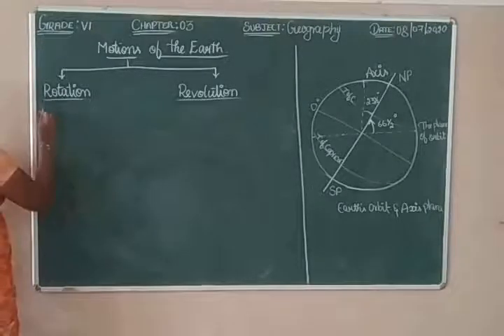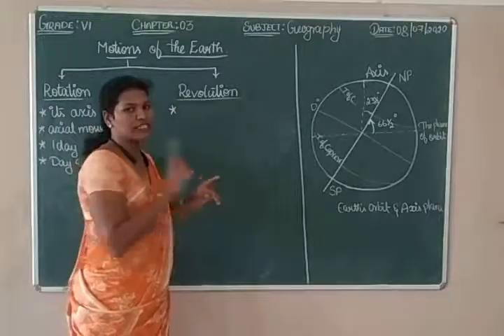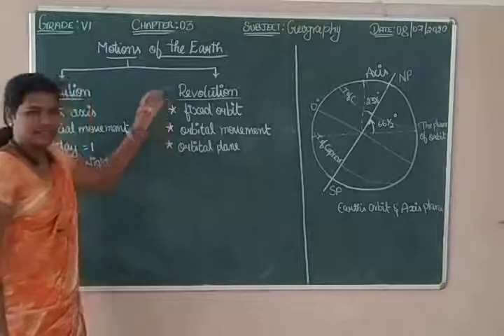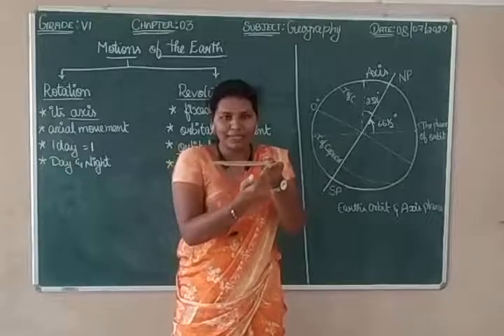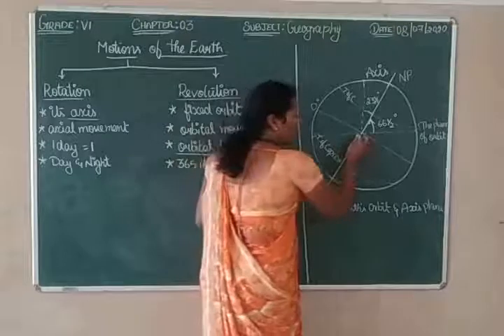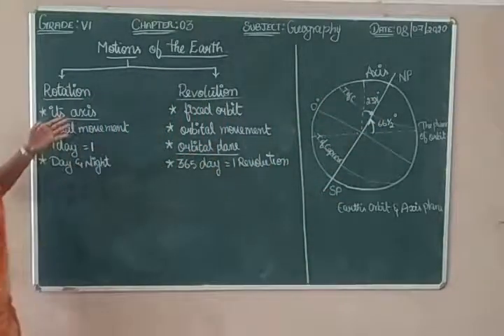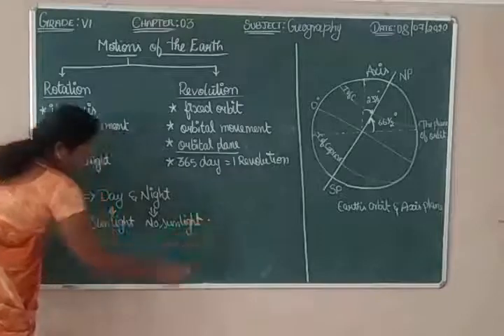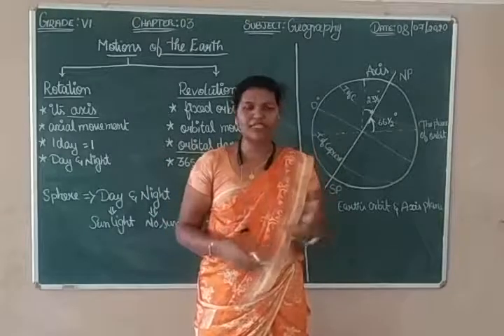Cbse grade 6 I Geography ch:3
Session 13 of lesson plan Motions of the Earth part 2